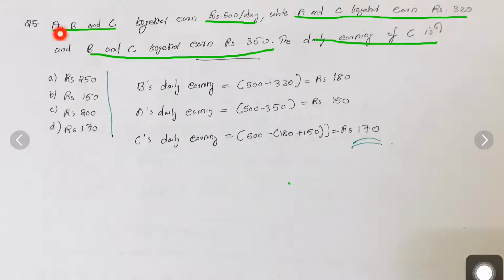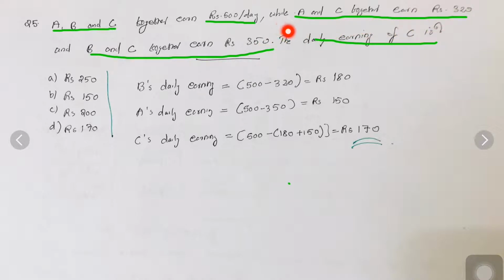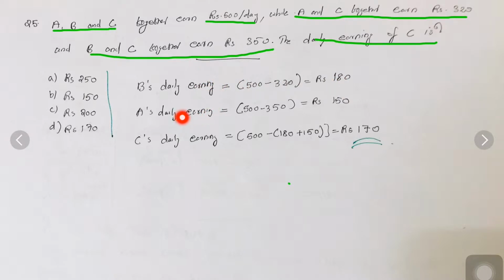How to crack UPSC CSAT Paper 2 : CSAT Problems Based on : IBPS PO,SSC CGL,CPO,CHSL EXAMS